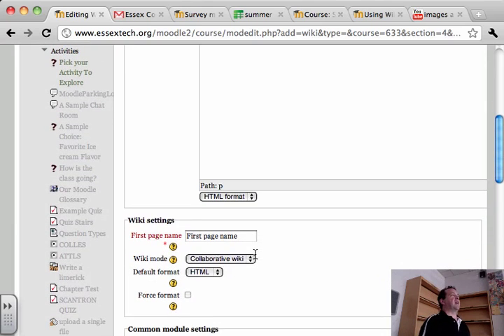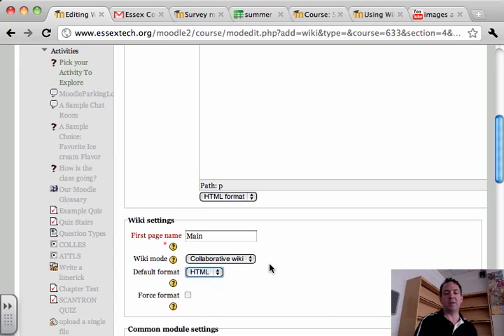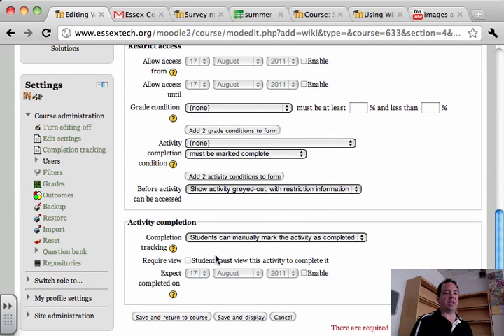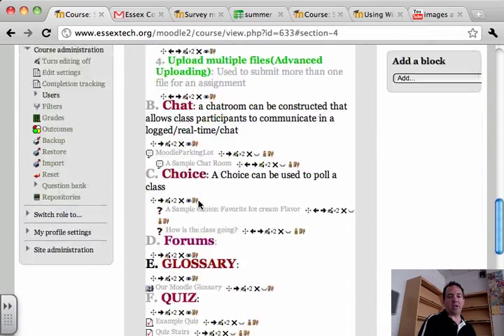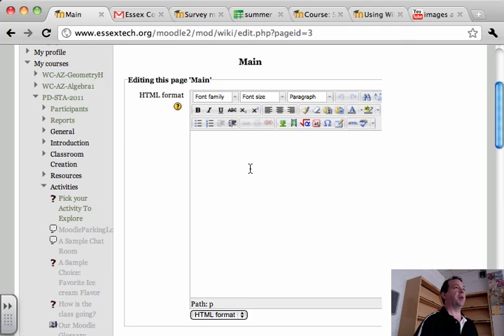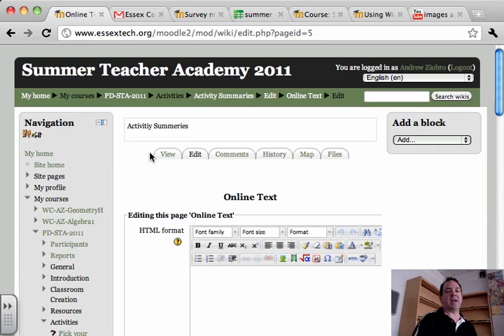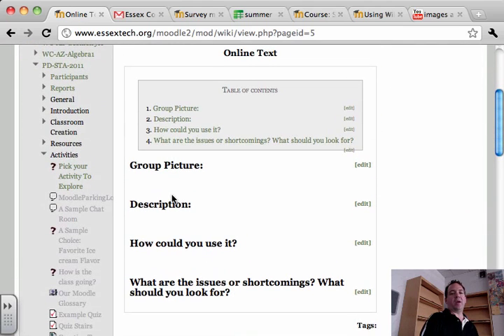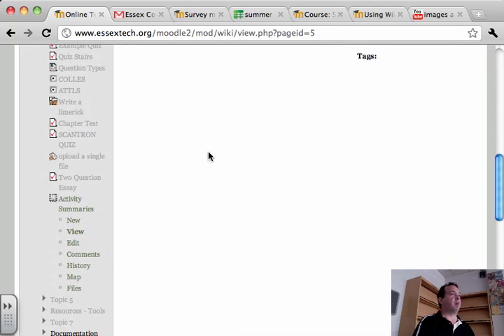Moodle 2 How to Create a Wiki in Moodle2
Creating a wiki in moodle 2